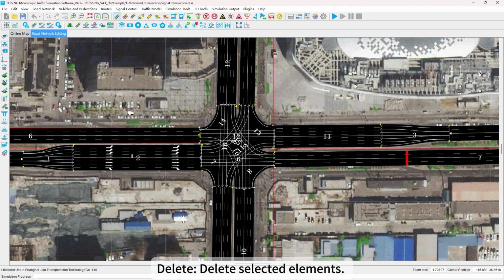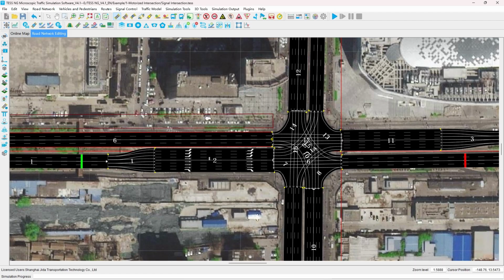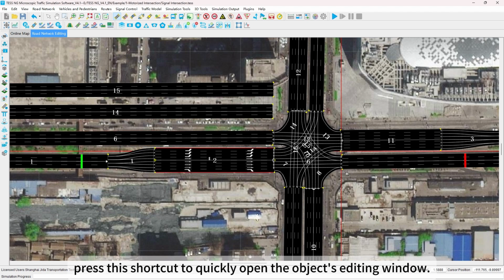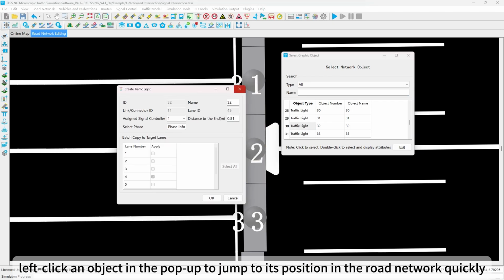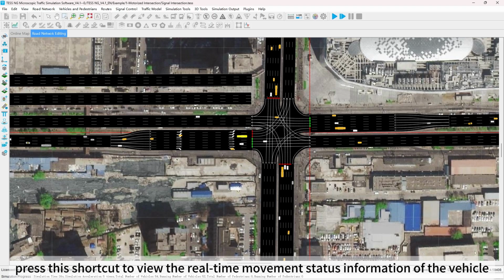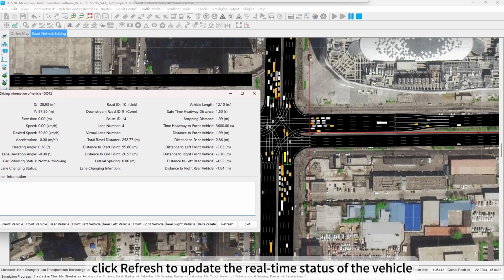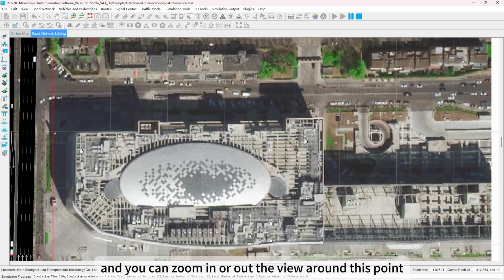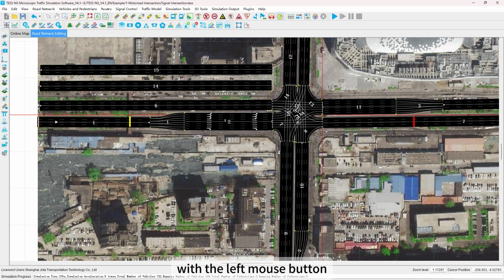2.4-Shortcuts & Mouse Tips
"Master time-saving shortcuts and practical mouse skills in TESS NG to supercharge your road network modeling and simulation efficiency!